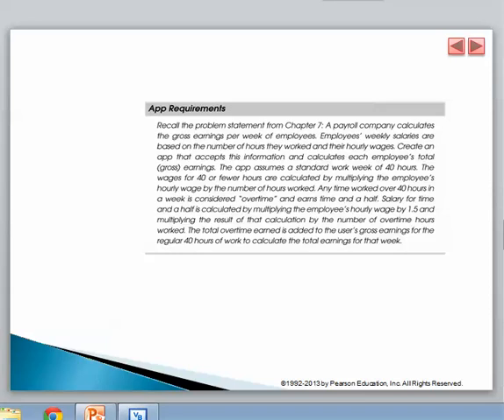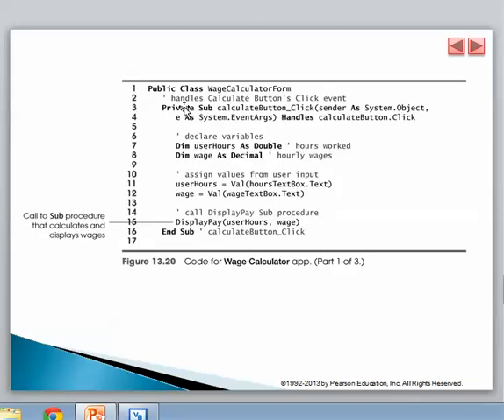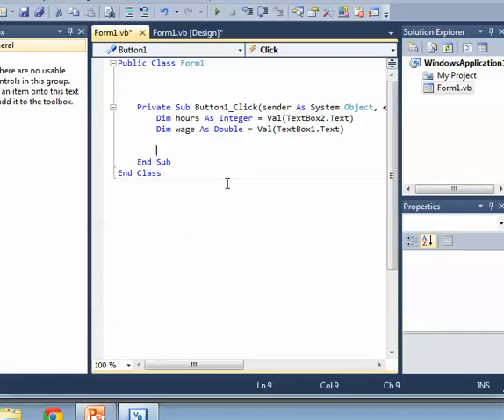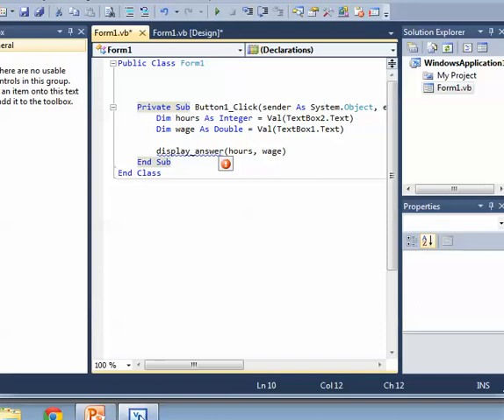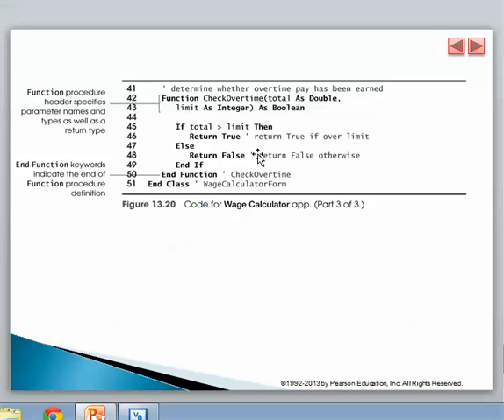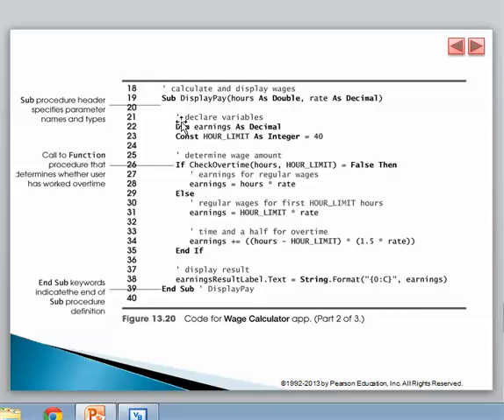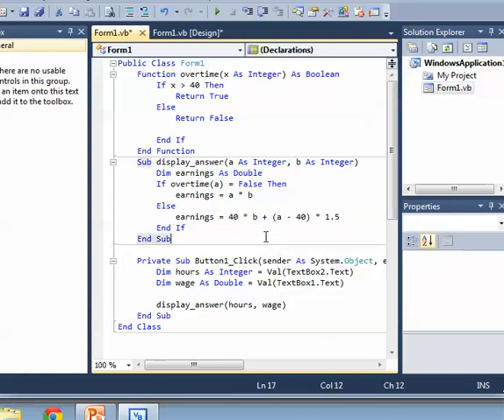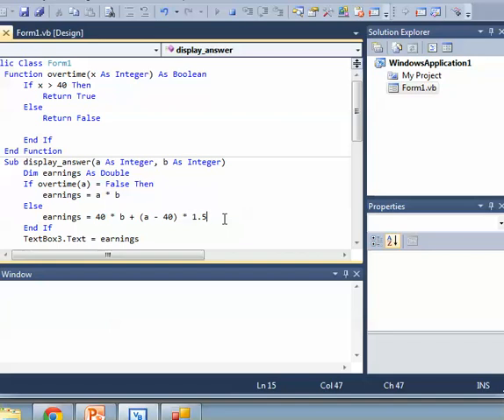Tutorial 35: Functions and Subs - Posting